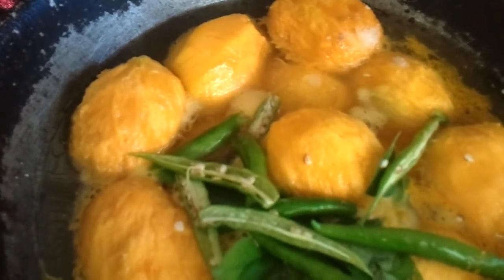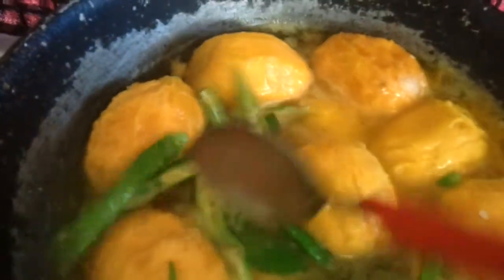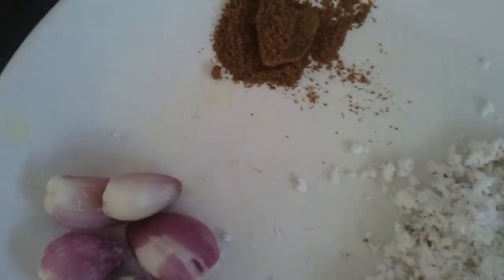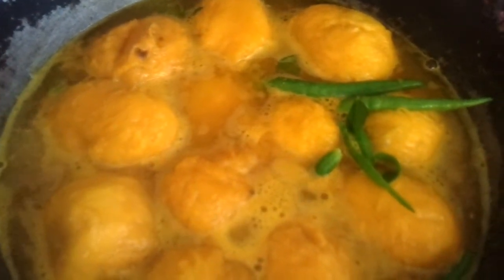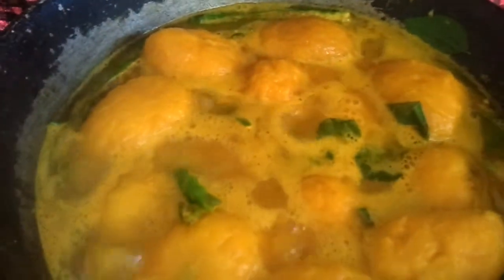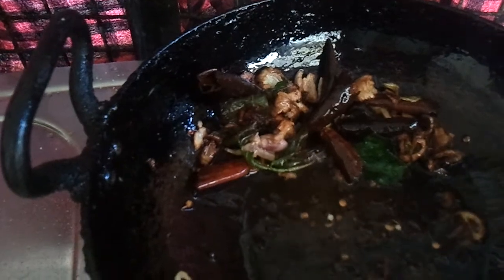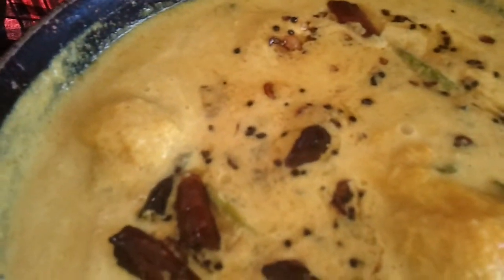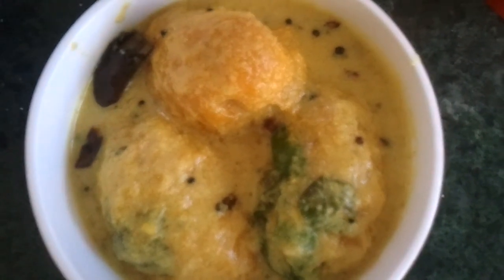Pazha manga(mango) curry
Squeeze the mango a little with your hands before cooking and add 4tbsp curd beaten to the curry and a pinch of sugar which is optional